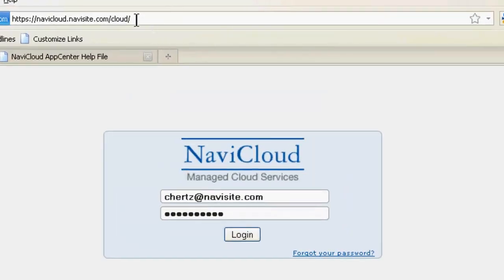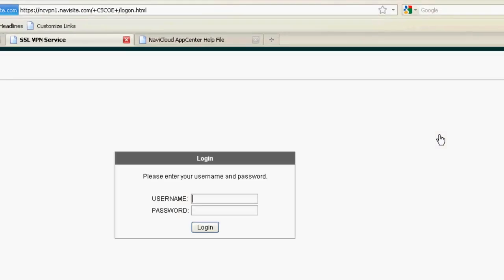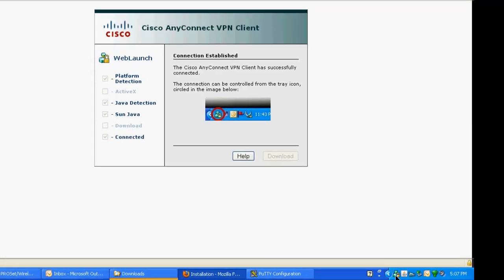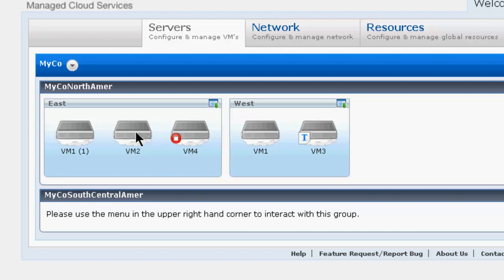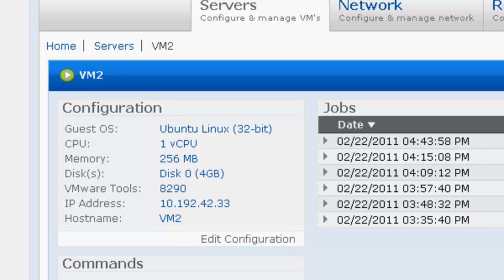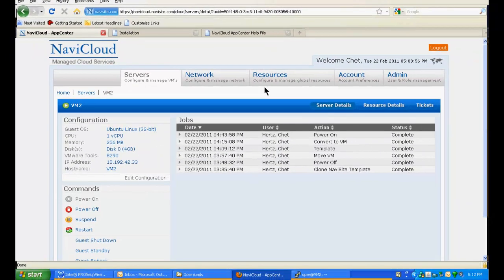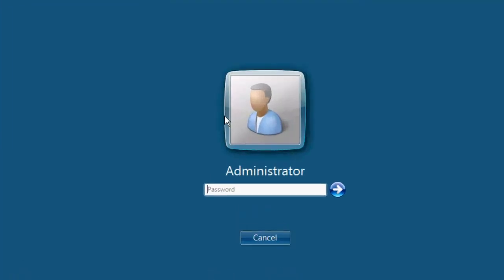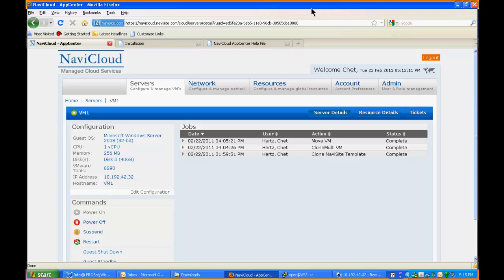Connecting to VPN via AnyConnect in NaviCloud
You use AppCenter's Connect to VPN facility to obtain network access to your virtual servers.  Once you connect to the VPN client, you can use an SSH or RDP client facility to connect and gain console access to the servers without having to create firewall rules.